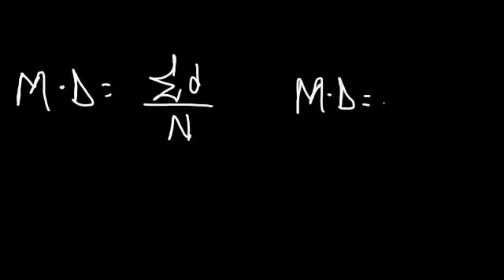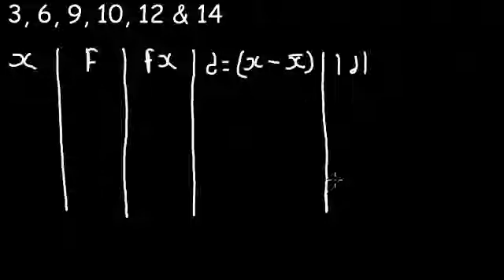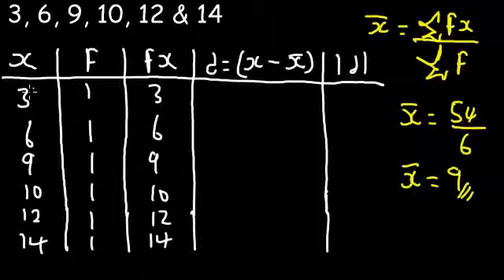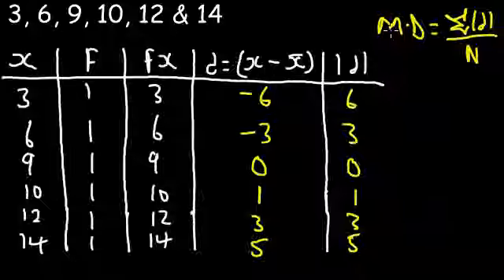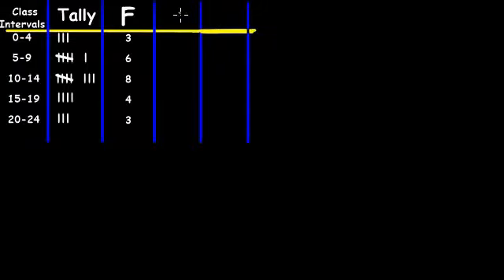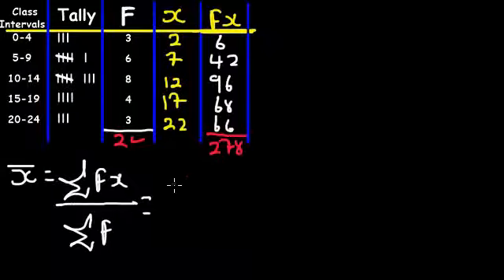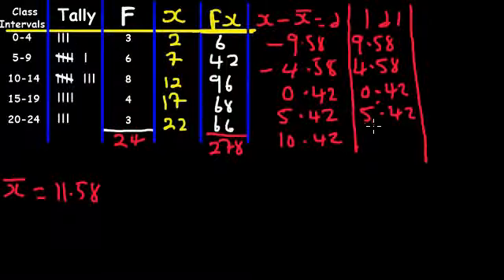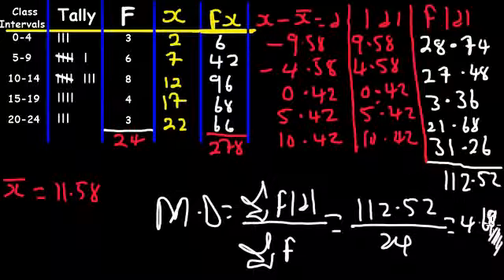HOW TO FIND THE MEAN ABSOLUTE DEVIATION OF GROUPED & UNGROUPED DATA || MEASURE OF DISPERSION/SPREAD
This video tutorial explains the formula that helps us to find the mean deviation of grouped and ungrouped data. This video also put these formulas into good use by using them to solve problems involving finding the mean deviation of both grouped and ungrouped data.

UCsYPPkCQT889f80uxF972RA